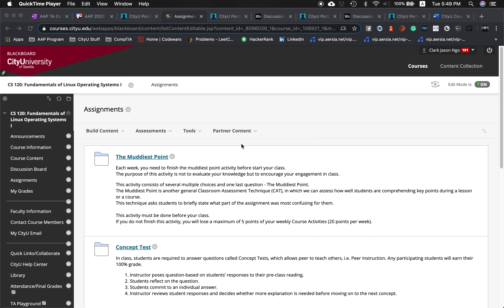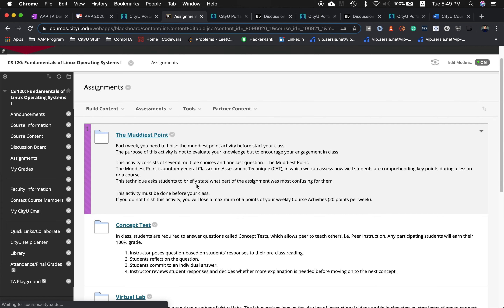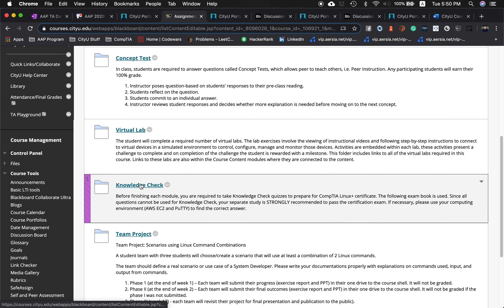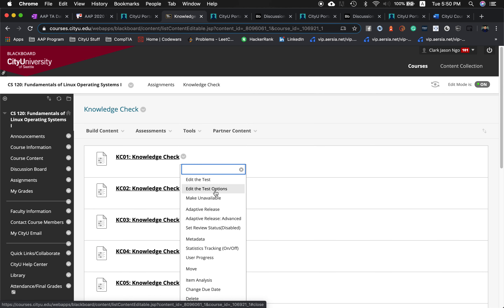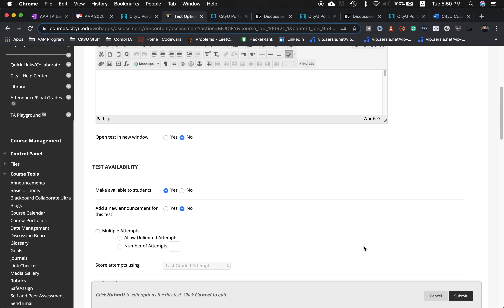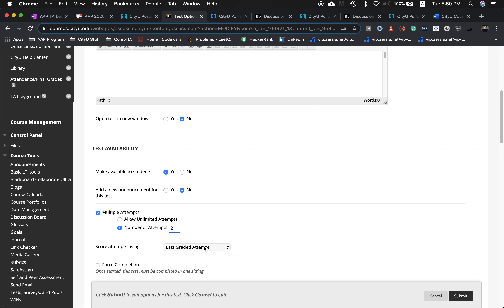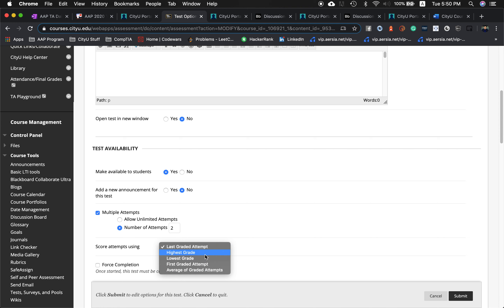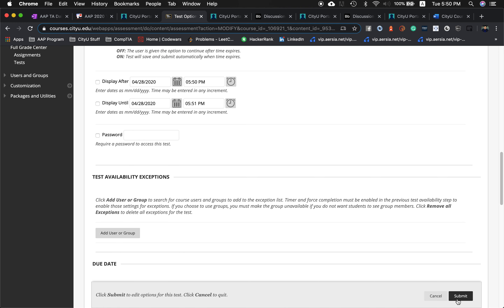How to Add Multiple Attempts for Knowledge Check in BlackBoard